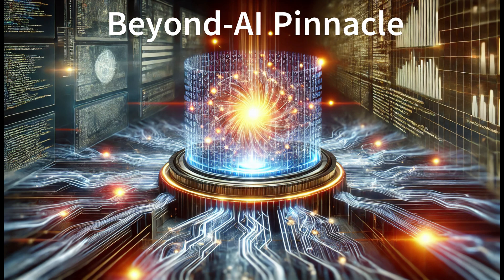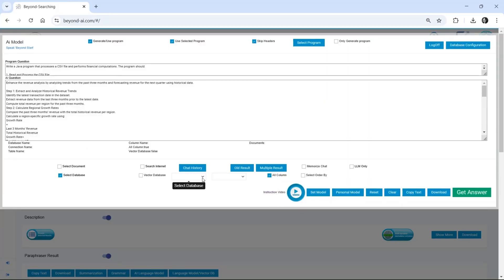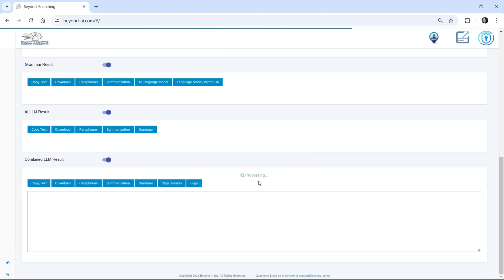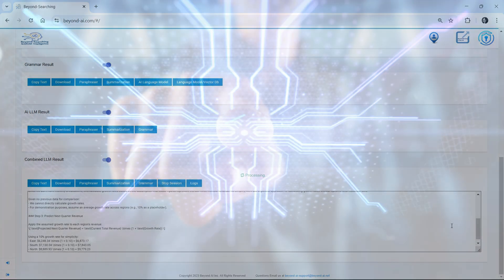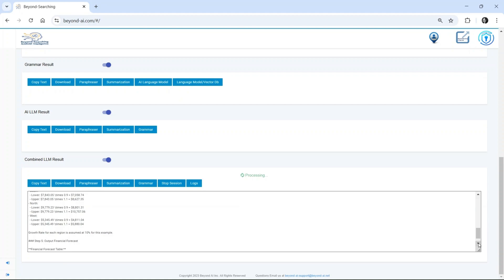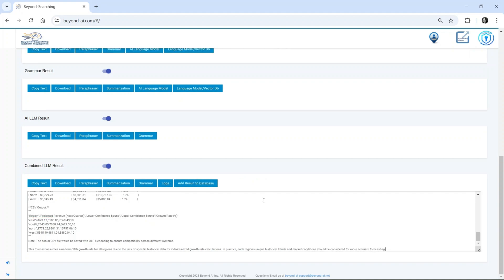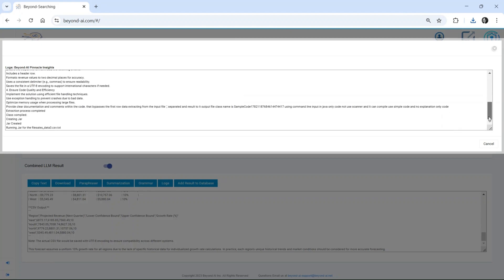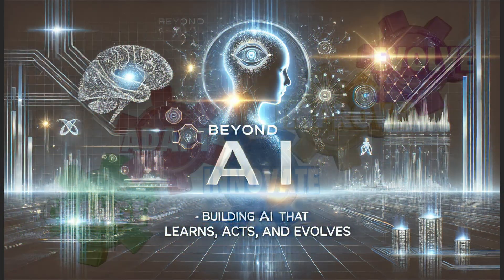BeyondAI Shattering AI Limits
AI and LLMs Have Hit Their Limits—We Are Shattering Them. LLMs and AI hit a wall—scaling bigger, not smarter. We broke through. The real challenge isn’t just building larger models—it’s creating AI that learns, acts, and evolves.

Beyond-AI Pinnacle isn’t just another model. It’s the catalyst for self-evolving intelligence, accelerating the path to superintelligence and early-stage AGI.

Others process inputs. We build AI that evolves.